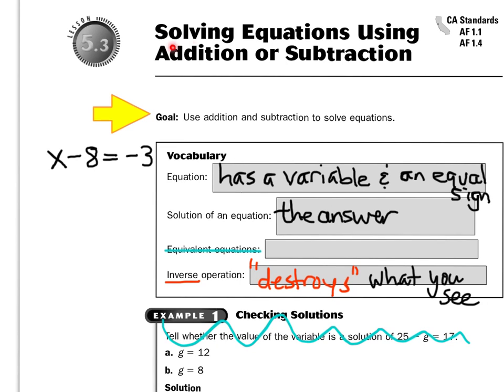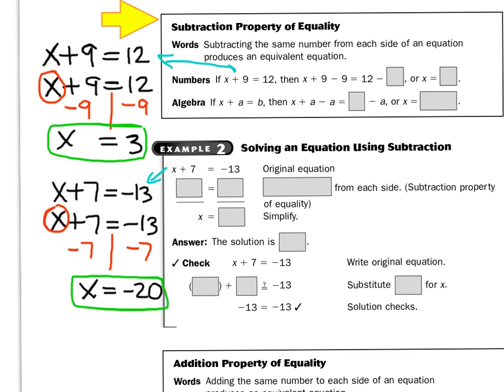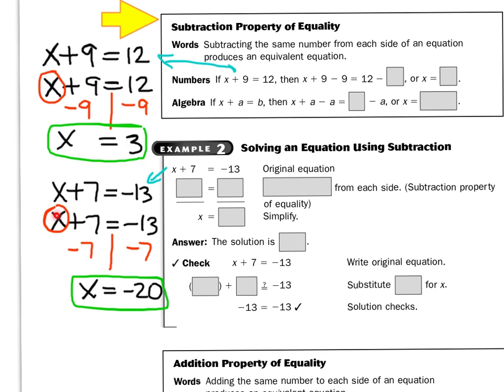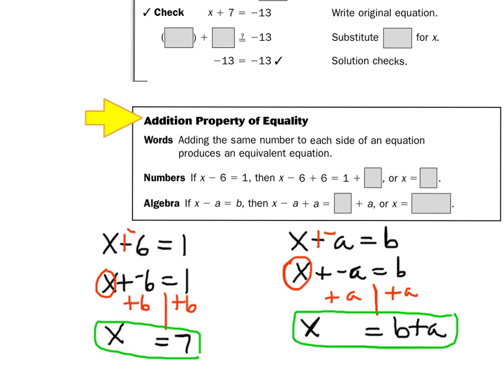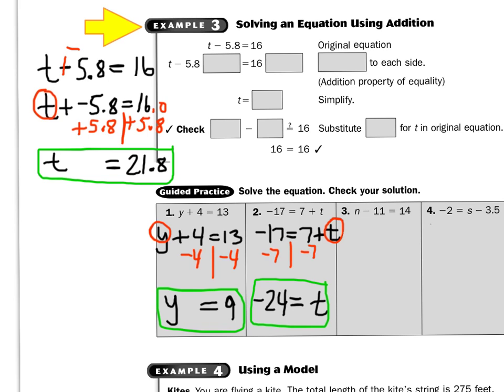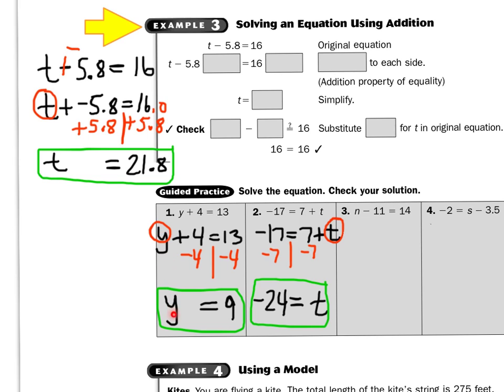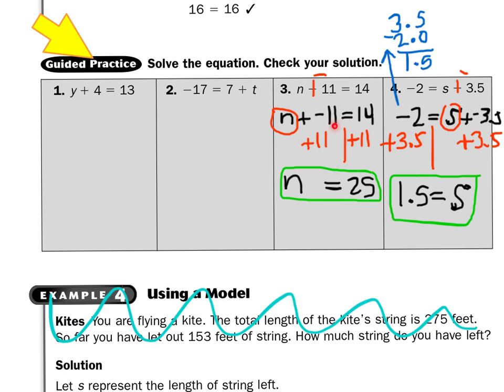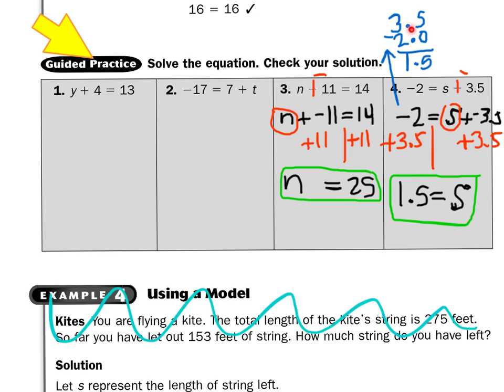M7 NOTES 5 3